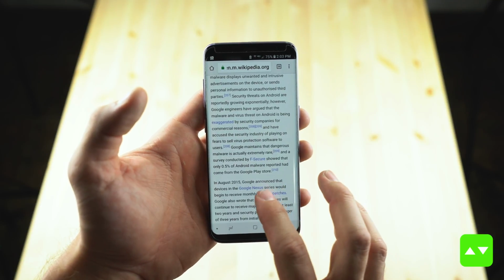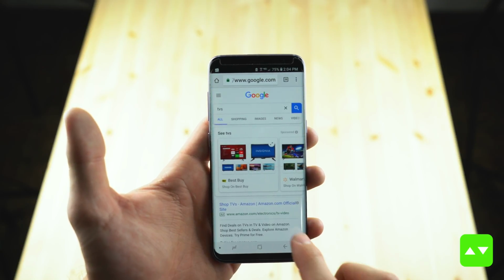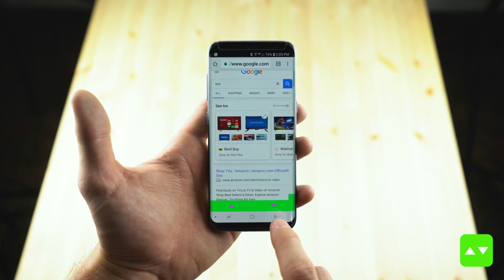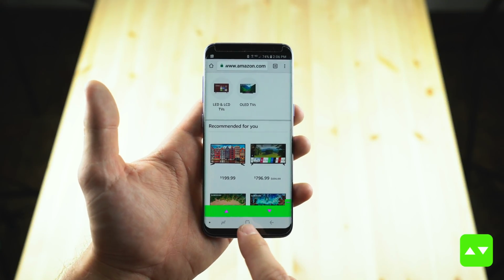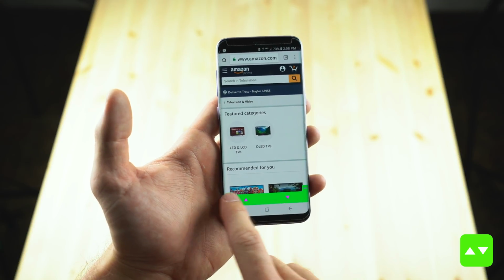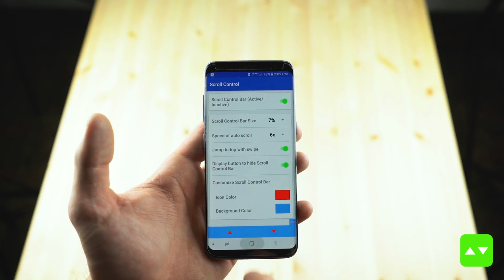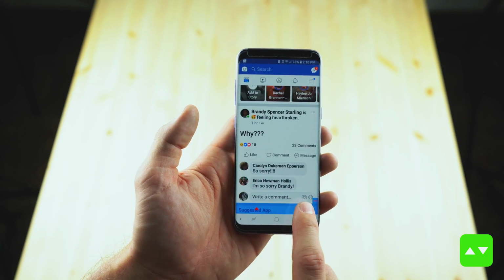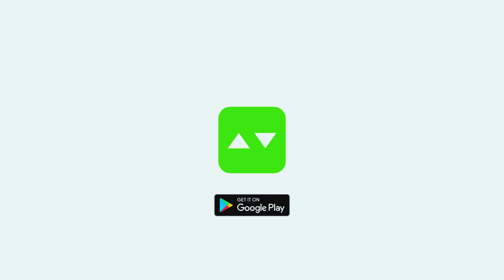Unique Scroll Control Bar to set speed and direction of auto scrolling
The Scroll Control app works on any phone or tablet running Android 7.0 or higher, works with Chrome, Firefox, Facebook, Twitter, Instagram, Pinterest, Tumblr, and other apps.  The speed and direction of scrolling is determined by where on the SCB (Scroll Control Bar) you touch.  Once you get used to the SCB it provides a very intuitive and seamless method of navigating web pages, apps, and documents on your phone or tablet.

With the SCB there are no gestures, so no more accidental clicks.  This means less need for the back button when browsing the Web and no more accidental opening of emails in your inbox.  Best of all there are no ads and the app does NOT require root for any of its features to work.

Touch and drag is fine for scrolling short distances, but is tedious for long distances.  Thus, you have to resort to flings.  Currently, flinging gestures are very imprecise.  With a fling the scroll starts out very fast and then gradually comes to a stop.  Thus, you often miss the material near the beginning and middle of the scroll.  Since every fling is different you can’t predict exactly how far or fast the phone will scroll.

Moreover, whether you are using touch and drag or flings there is the problem of accidental clicks from misinterpreted gestures where your finger makes contact with the screen.  With the Scroll Control app accidental clicks are a thing of the past.

With a simple tap on the right side of the SCB the phone will scroll one screen down. With a tap on the left side of the SCB it will scroll one screen up.  When you long press the right side of the SCB the phone will auto scroll downwards.  When you long press the left side of the SCB the phone will auto scroll upwards.  Scrolling velocity is proportional to the distance of the finger from the center line of the screen. The further right you touch the faster the phone scrolls downward.  The further left you touch the faster the phone scrolls upwards.  Tap on the SCB or anywhere on the screen to stop auto scrolling.  Though long pressing the SCB allows you to auto scroll upwards fairly quickly, for very lengthy web pages and documents there is an even easier and faster way to jump to the beginning of the page or document – simply swipe from right to left on the SCB.  Thus, you can instantly get back to a website’s navigation menu or see your newest emails with a single swipe.

You can also easily customize the SCB thickness, colors, and transparency to your liking.  Check out the video to see how easy it is to use the Scroll Control app.